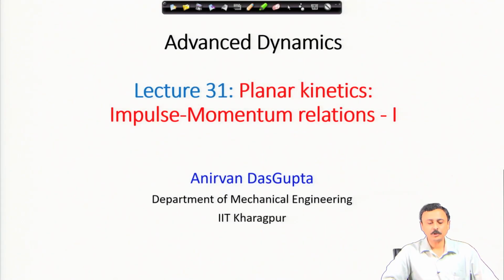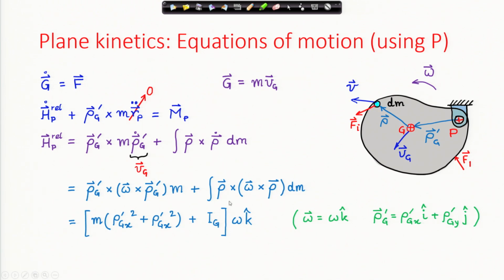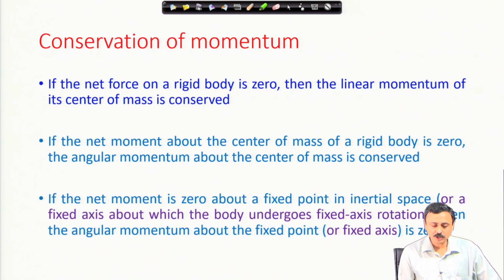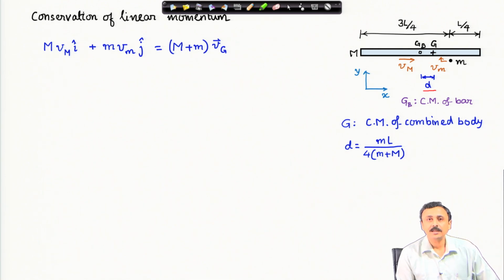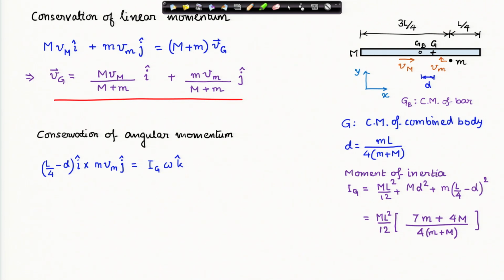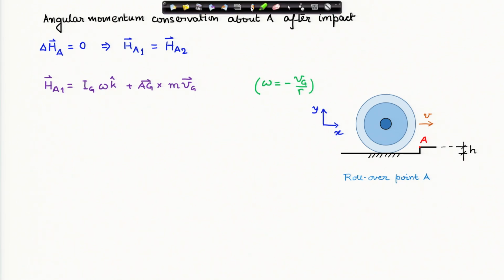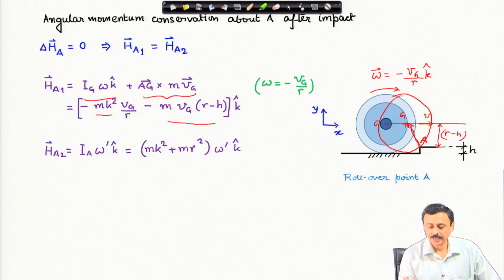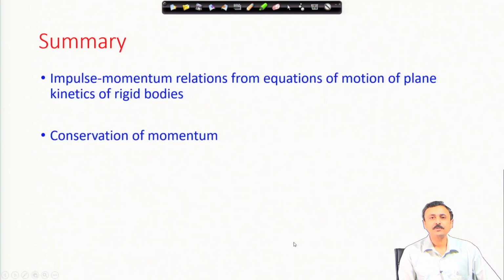Lecture 31: Planar kinetics: impulse-momentum relations - I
Impulse-momentum relation, conservation of linear and angular momentum